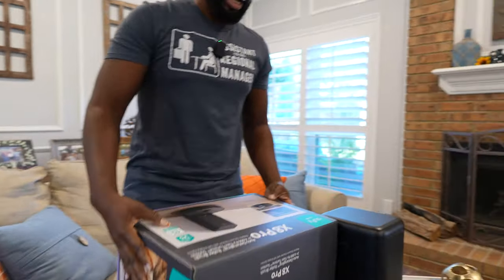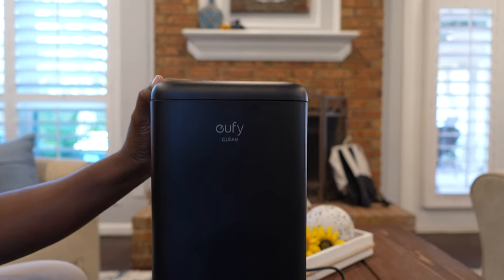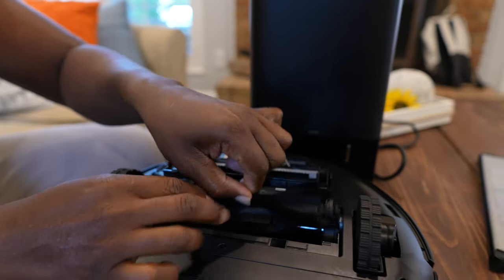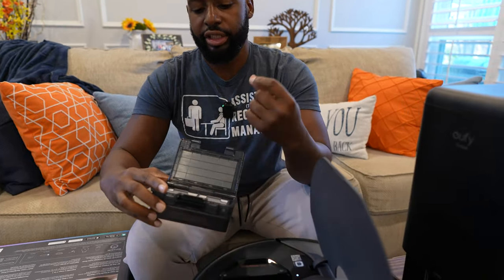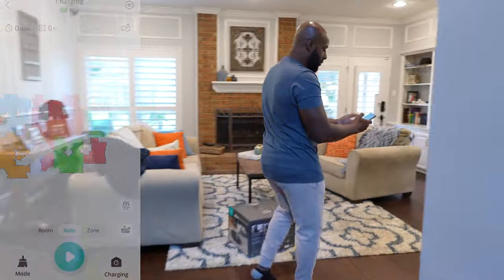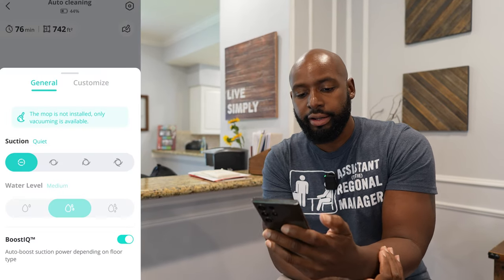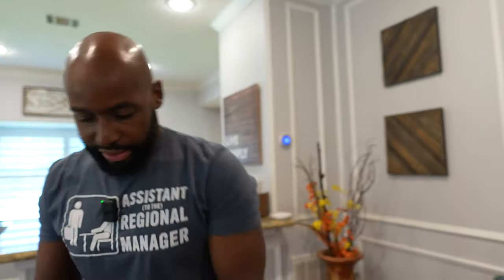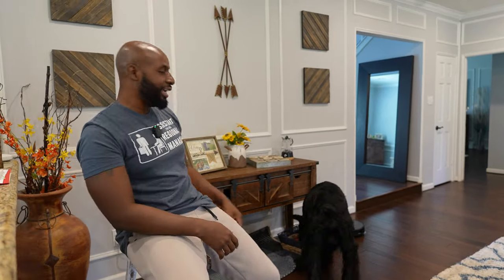Eufy X8 Pro: Robot Vacuums Have Gotten REALLY Smart!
The Eufy X8 Pro adds more suction power, a mopping feature and a self-emptying dust bin to the older Eufy X8. While it doesn't have the mopping capabilities of the Eufy X9 Pro, It does an great job at its primary function... Vacuuming!